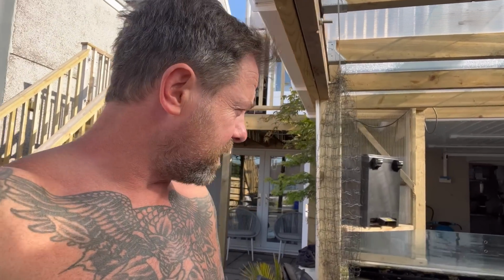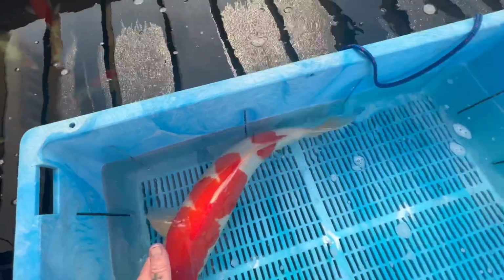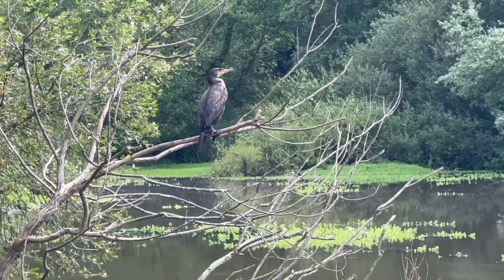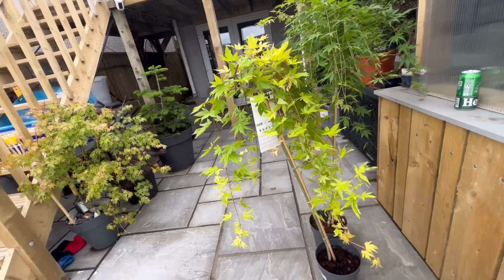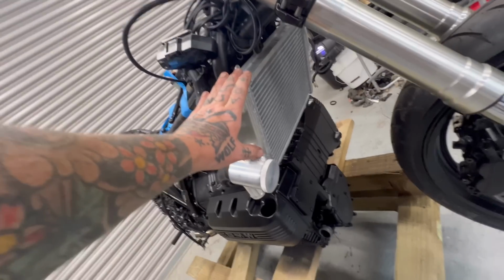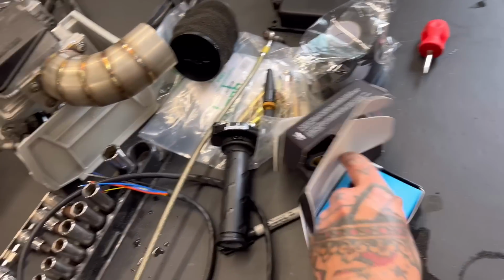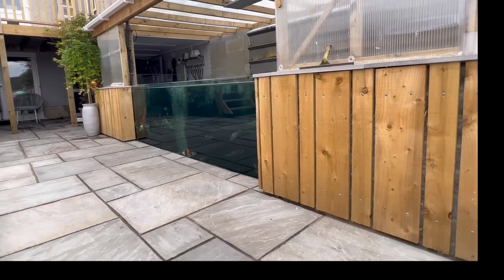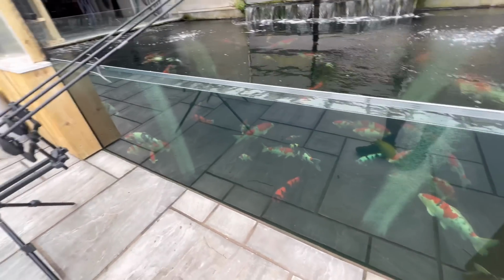Wolf go’s fishing & comes up trumps 🎣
Pond update & motorcycle too✊🏼✊🏼✊🏼